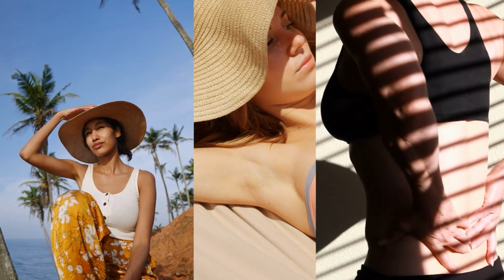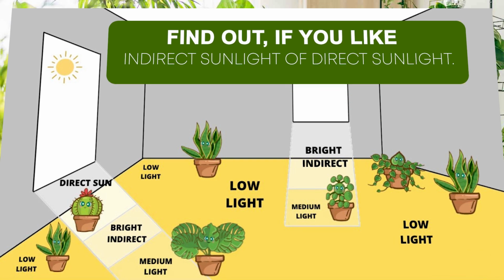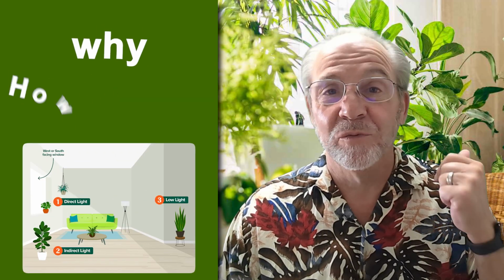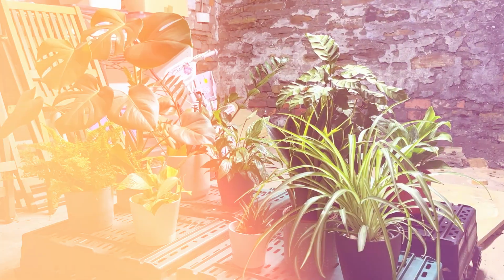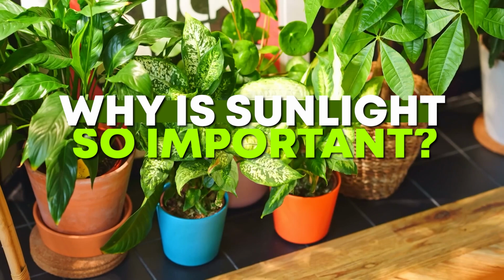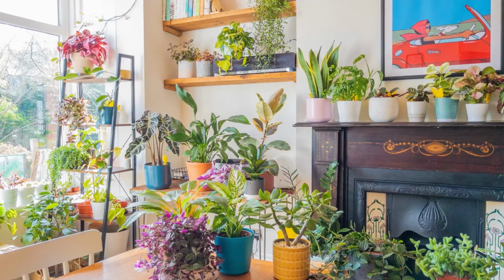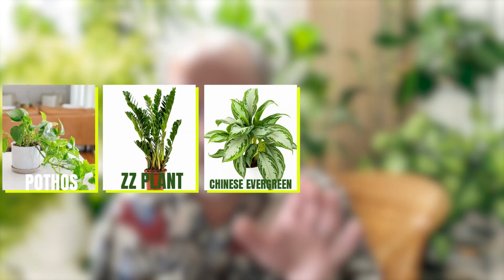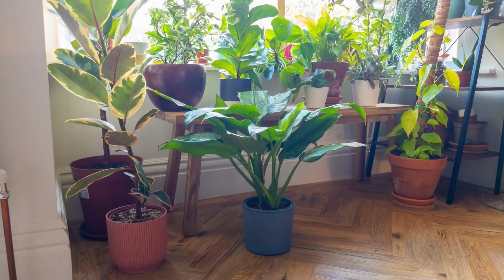Indirect Sunlight: The Plant Parent's Guide to Lighting Love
Understanding "Indirect Sunlight" for Indoor Plants
The term "indirect sunlight" is frequently used by plant enthusiasts, gardening experts, and bloggers when discussing optimal growing conditions for indoor plants. However, this seemingly simple phrase can be confusing for novice plant parents. Let's delve into what indirect sunlight really means and how it affects your houseplants.
What is Indirect Sunlight?
Indirect sunlight refers to light that reaches a plant after being reflected or diffused by another surface. This could be light that's bounced off walls, filtered through curtains, or scattered by clouds. In essence, it's sunlight that doesn't directly hit the plant's leaves1.
To understand this concept better, imagine standing outside on a sunny day. If you're in direct sunlight, you can see the sun and feel its warmth intensely. However, if you step into the shade of a tree, you're still getting light, but it's softer and less intense. This is similar to indirect sunlight for plants.
Why is Indirect Sunlight Important?
Many indoor plants originate from tropical or subtropical regions where they naturally grow under the canopy of larger trees. These plants have evolved to thrive in filtered, dappled light rather than harsh, direct sunlight. When we bring these plants indoors, we need to mimic their natural habitat as closely as possible2.
Indirect sunlight provides several benefits:
Prevents leaf burn: Direct sunlight can be too intense for many indoor plants, causing their leaves to scorch or develop brown spots.
Maintains leaf color: Some plants, like Chinese Evergreens, can lose their vibrant leaf patterns if exposed to too much direct light3.
Regulates temperature: Indirect light helps maintain a more stable temperature around the plant, preventing stress from heat fluctuations.
Reduces water loss: Plants in direct sunlight may lose water more quickly through transpiration, leading to more frequent watering needs.
How to Provide Indirect Sunlight
Creating the right light environment for your plants doesn't have to be complicated. Here are some ways to ensure your plants receive indirect sunlight:
Window placement: East-facing windows typically provide gentle morning sun and indirect light for the rest of the day, making them ideal for many indoor plants2.
Use sheer curtains: These can diffuse harsh sunlight coming through south or west-facing windows.
Place plants away from windows: In rooms with bright windows, position light-sensitive plants a few feet away from the light source.
Reflect light: Use light-colored walls or mirrors to bounce light to plants in darker corners.
Rotate plants: Regularly turning your plants ensures all sides receive equal light exposure.
Measuring Light Levels
While the human eye can perceive brightness, it's not always accurate in determining the right light levels for plants. Some plant enthusiasts recommend using a light meter app on your smartphone to measure the foot-candles (fc) or lux in different areas of your home1.
Here's a general guide:
Low light: 50-250 fc
Medium light: 250-1,000 fc
Bright indirect light: 1,000-2,500 fc
Direct sunlight: Over 2,500 fc
Plants That Thrive in Indirect Sunlight
Many popular houseplants prefer indirect sunlight. Some examples include:
Pothos (Epipremnum aureum): This versatile vine can adapt to various light conditions but thrives in bright, indirect light3.
ZZ Plant (Zamioculcas zamiifolia): Known for its tolerance to low light, it can also handle bright, indirect light2.
Chinese Evergreen (Aglaonema): These plants do well in low to medium indirect light and are known for their air-purifying qualities3.
Parlor Palm (Chamaedorea elegans): This elegant palm can tolerate low light but grows best in bright, indirect light3.
Snake Plant (Sansevieria): While it can survive in low light, it grows faster and maintains better color in indirect bright light.
Seasonal Considerations
It's important to remember that light conditions change with the seasons. In winter, when days are shorter and the sun is lower in the sky, you might need to move your plants closer to windows or supplement with artificial light. Conversely, in summer, you may need to protect plants from intense afternoon sun, especially in south or west-facing windows2.